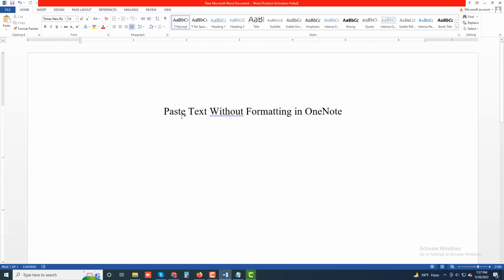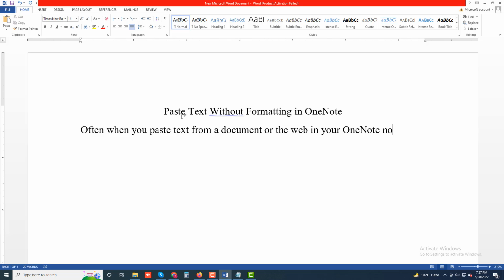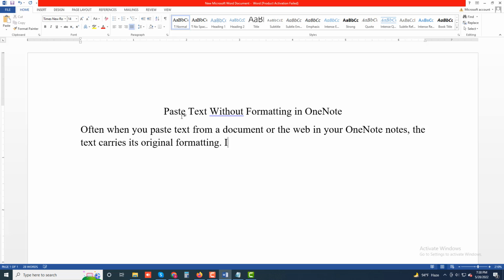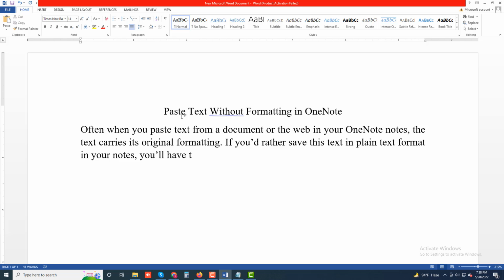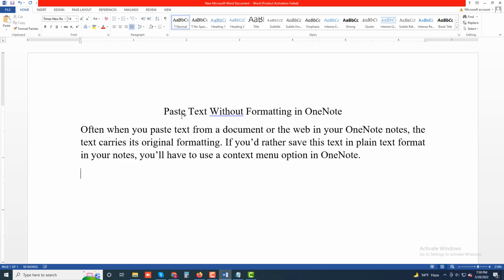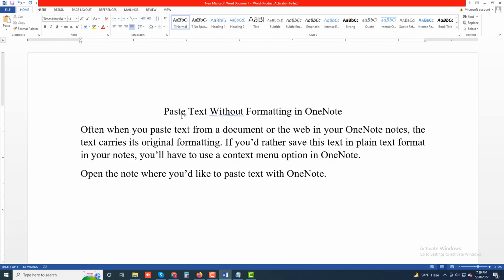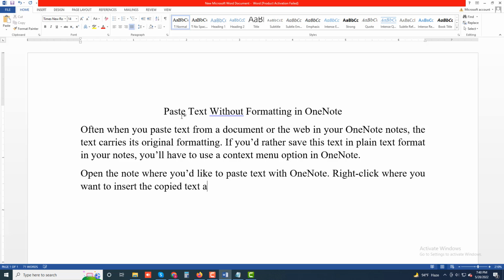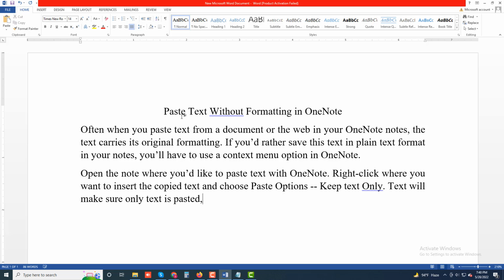Paste Text Without Formatting in OneNote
Often when you paste text from a document or the web in your OneNote notes, the text carries its original formatting. If you’d rather save this text in plain text format in your notes, you’ll have to use a context menu option in OneNote.
Open the note where you’d like to paste text with OneNote. Right-click where you want to insert the copied text and choose Paste Options - Keep Text Only. That will make sure only the text is pasted, leaving the formatting out.